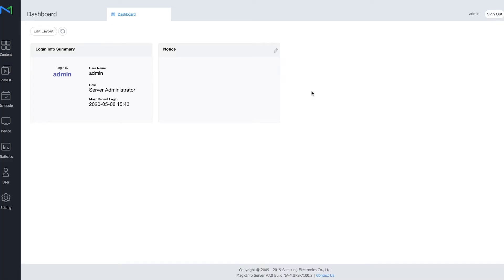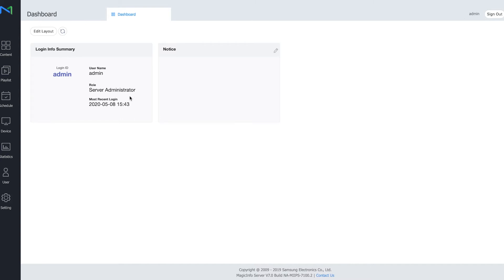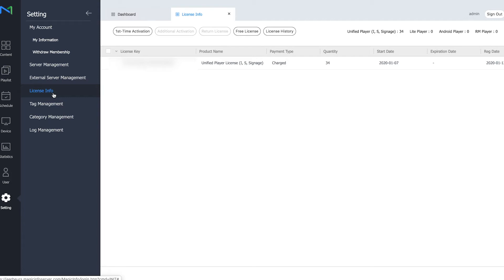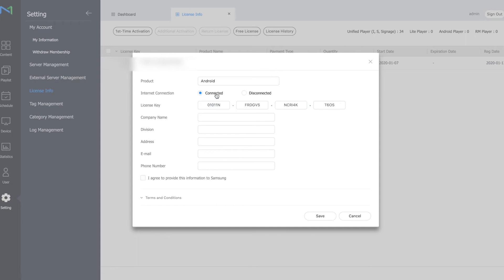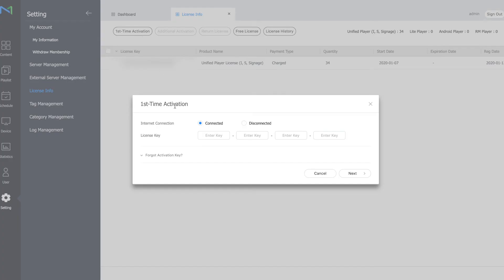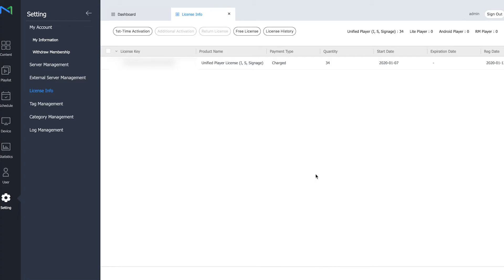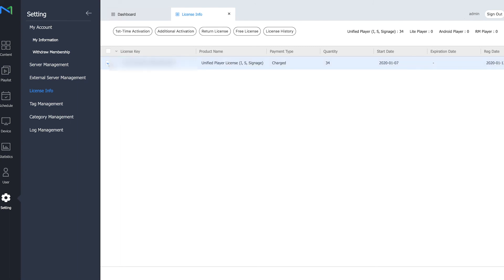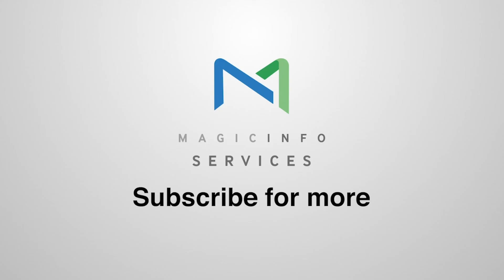MagicInfo Services shows how to add and activate licenses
MagicInfo Services shows how to activate free licenses to your account. We also show how to activate the licenses that have been purchased. Activating the licenses is only required when using the on-premise solution of MagicINFO.